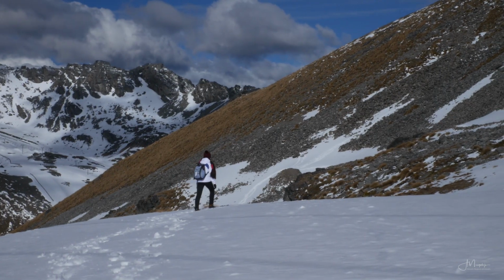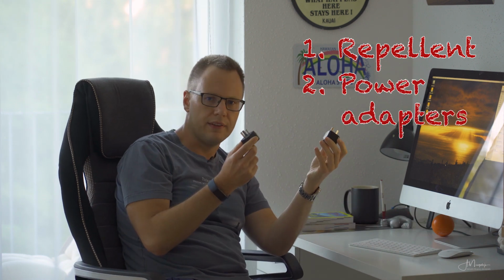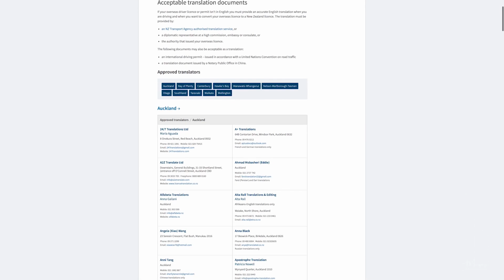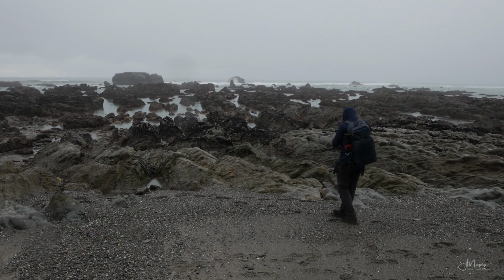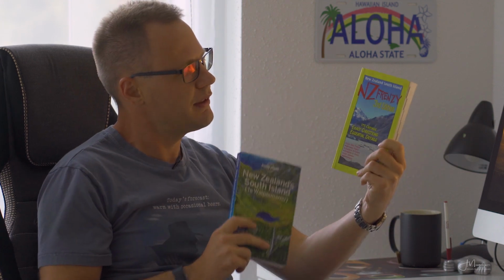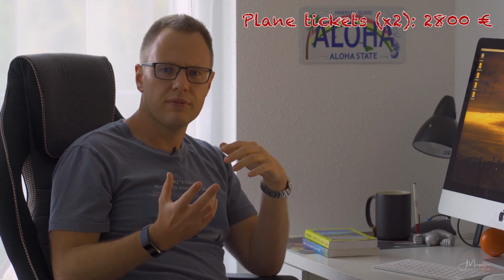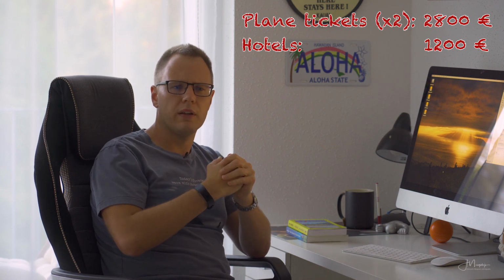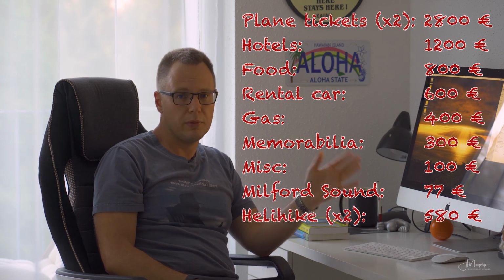Preparing for a trip to New Zealand - New Zealand, Postscriptum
Preparation is an important part of every trip and in the case of New Zealand that is no different. There are a lot of little things to take into account, so in this video, I cover all sorts of practical info, from where and when to travel to what to bring with you to what the trip might cost.

Resources that can help plan the trip:
* NZ Frenzy South Island
* Lonely Planet South Island

The two things you definitely need to bring with you:
* Power adapters